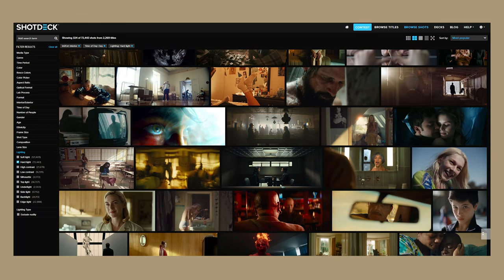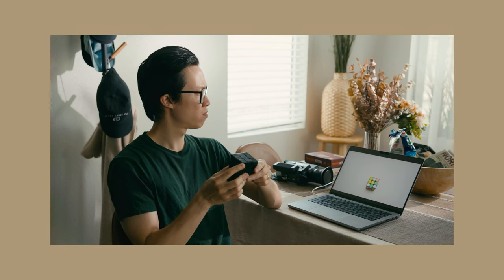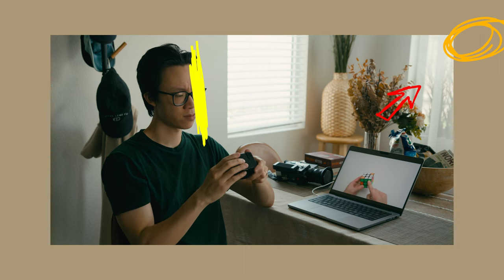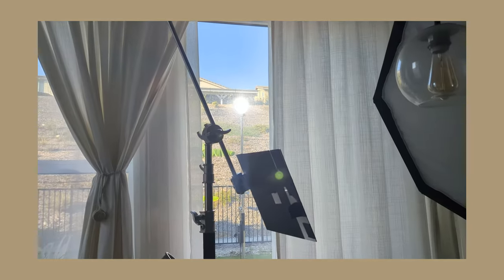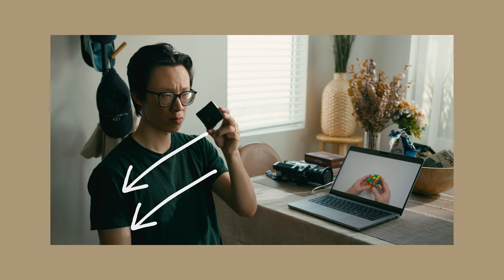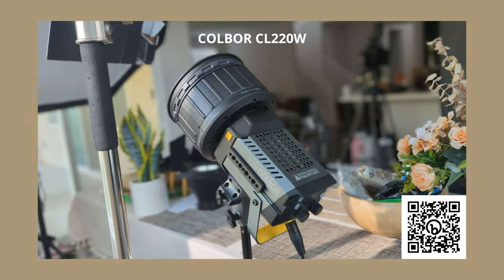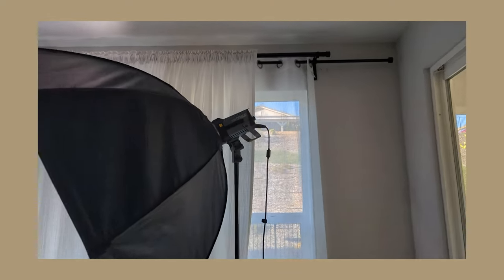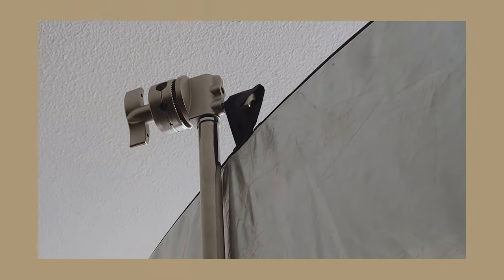Filmmaking Techniques: Using Side Lighting for Cinematic Videos (Colbor CL330 LED Light)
Discover the art of side lighting and transform your visual storytelling in this comprehensive guide! In this video, I'll walk you through the techniques and secrets of side lighting to create captivating cinematic scenes. Learn how to enhance your filmmaking skills and make your content stand out.

Colbor CL330
Colbor CL220

0:00 - Intro
0:08 - Inspo
0:35 - Planning
1:22 - Side light
2:56 - Background light
3:40 - Other options
4:11 - Outro